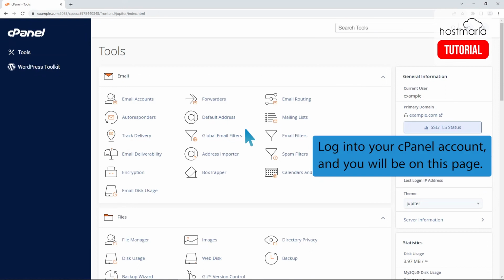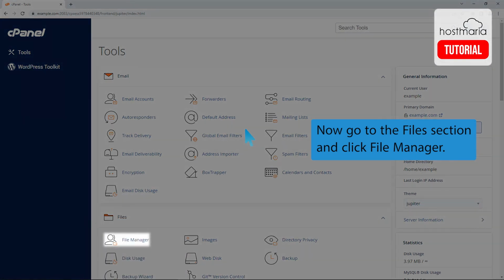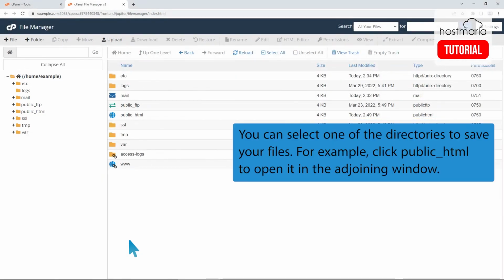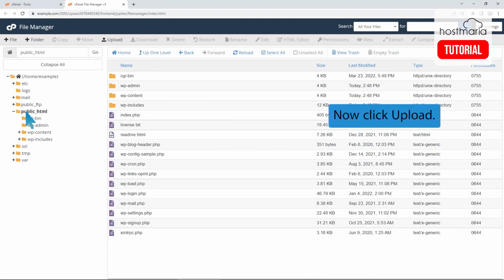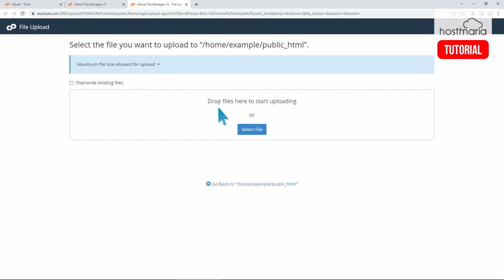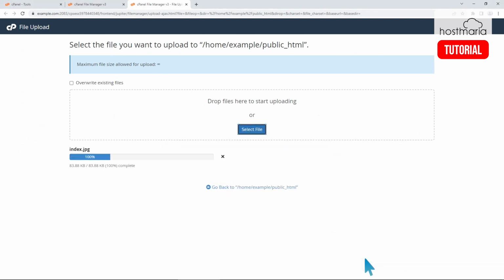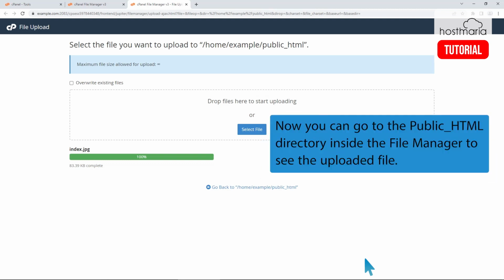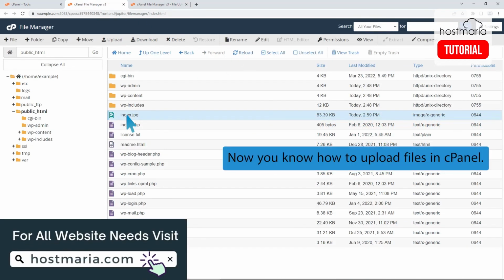How to upload files via the cPanel File Manager - HostMaria Tutorial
Need to Upload Files to Your Website? Master cPanel File Manager in MINUTES! (HostMaria.com)
Struggling to upload files to your website?  Stop the frustration!  This video makes you a cPanel File Manager pro, guiding you through uploading any file with total ease.

Take control of your website's content!   Learn the upload process like a champ and keep your site updated effortlessly.